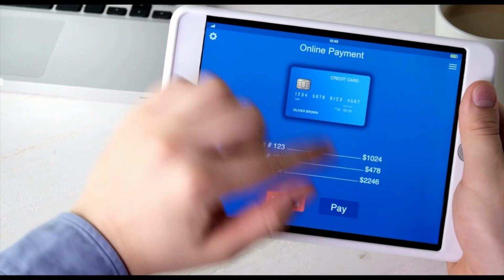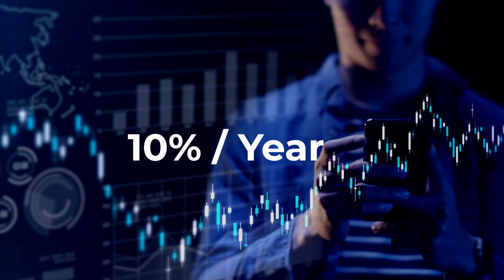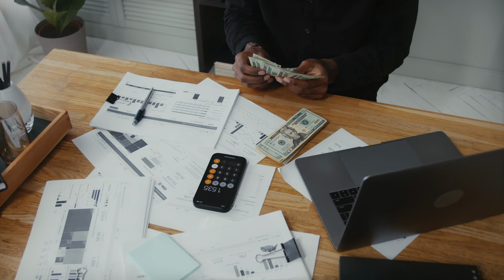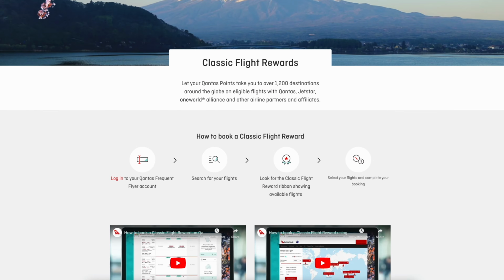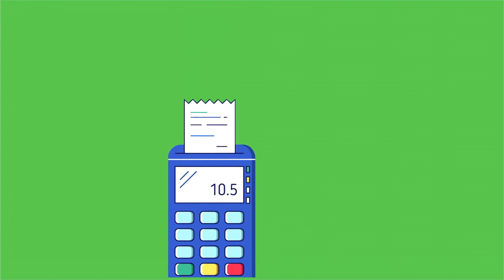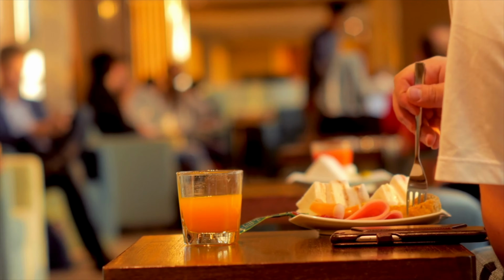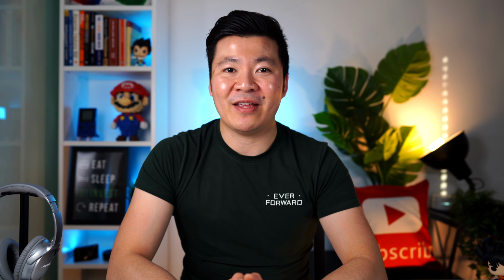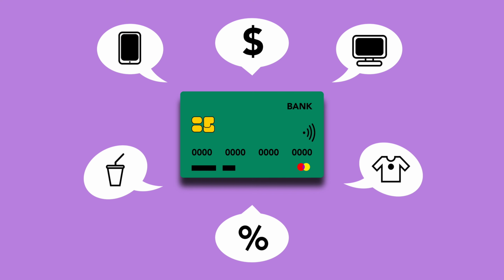ACCOUNTANT EXPLAINS: How To Use a Credit Card Properly in 2026 (Beginner’s Guide To Free Money)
In this video, I’m going to show you how you can use a credit card properly so you can earn free money.

1. Get up to 10 FREE Stocks.
2. $2,000 Brokerage free cards each for AU & US Shares (free brokerage fees for 30 days).
3. Auto Invest Function.
4. Premium research tools and learning guides.
5. Cheaper Option to Commsec.

💰 ING: Get $125 FREE if you sign up using this link & follow the steps

💰 Ubank: Get $30 FREE if you sign up with my code & make 5 small purchases or Use Code: MDPYUAG

► Cash Rewards: Get $10 back when you spend $20 within 14 days

⏰ TIMESTAMPS
0:00 - Never pay any interest
2:05 - Treat credit like cash
3:34 - Take advantage of reward points
6:41 - Take advantage of other perks
8:50 - Check your monthly statements